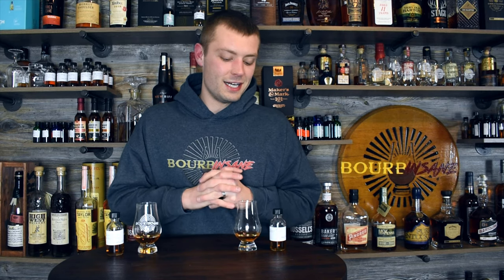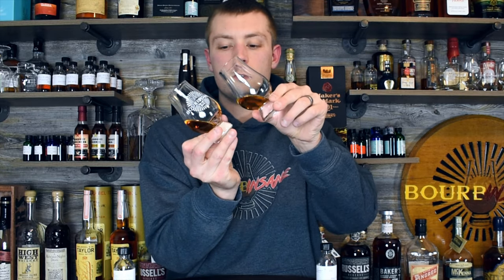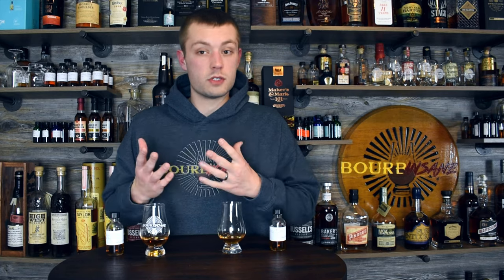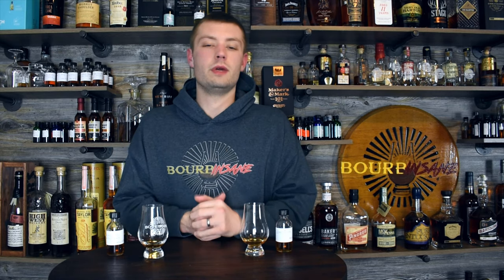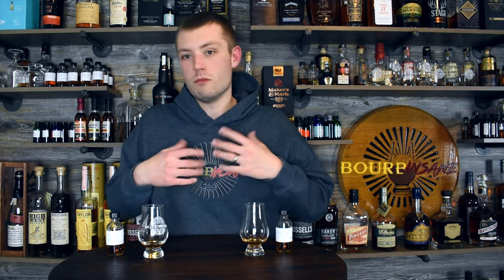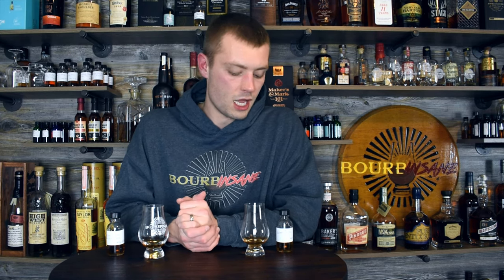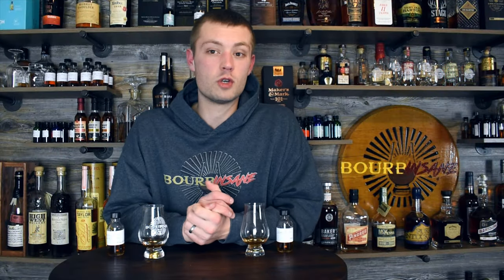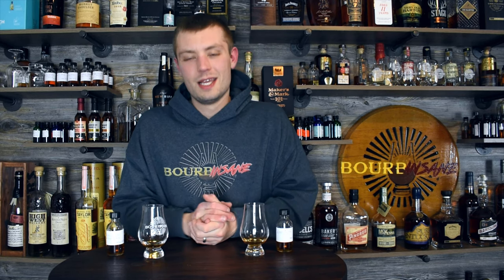Elmer T. Lee 100 Year Tribute Vs. Elmer T. Lee Bourbon Head to Head Review! - Unicorn Week Day #7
Welcome to Day #7 of Unicorn Week! Everyday this week we will be reviewing a very rare, hard to find bourbon or rye. Today we will be doing a head to head tasting of Elmer T.  Lee 100 Year Tribute Vs. Elmer T. Lee Kentucky Straight Bourbon Whiskey!

Weekly Live Streams and new Whiskey Reviews every Tuesday, Friday and Saturday.